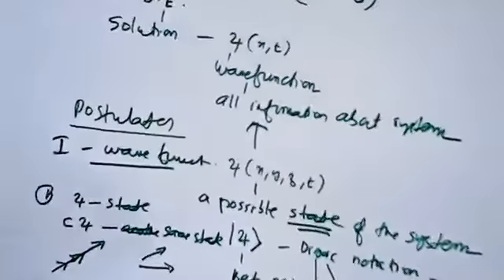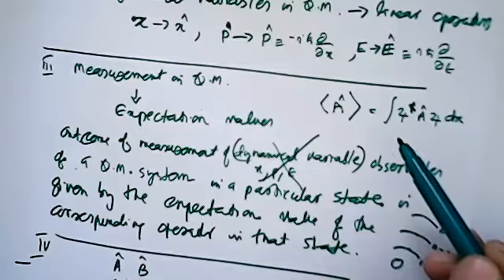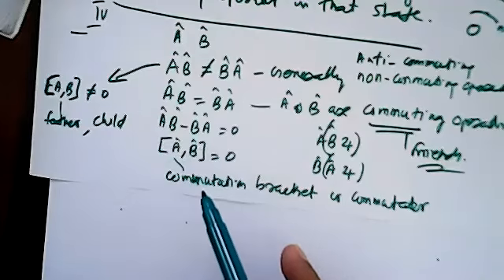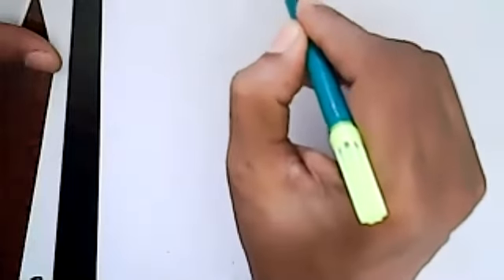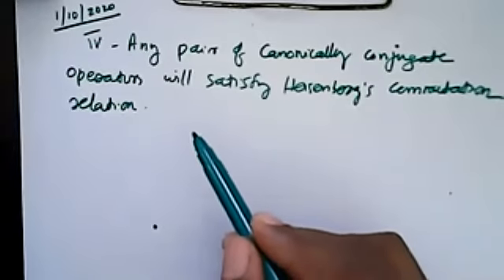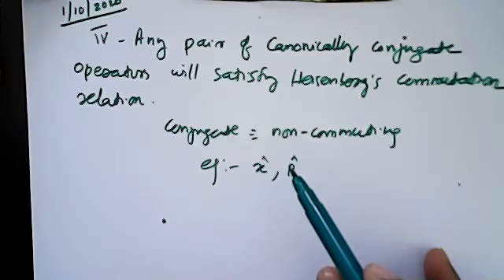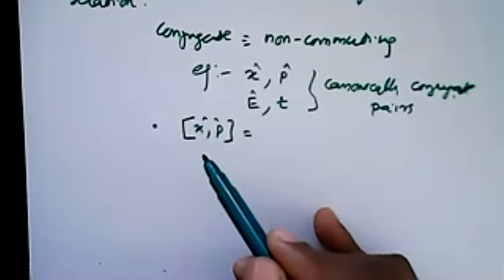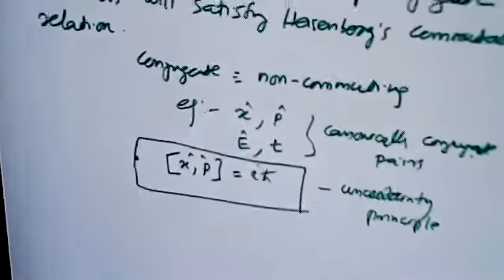particle in a box a